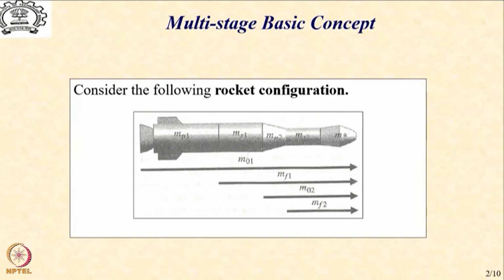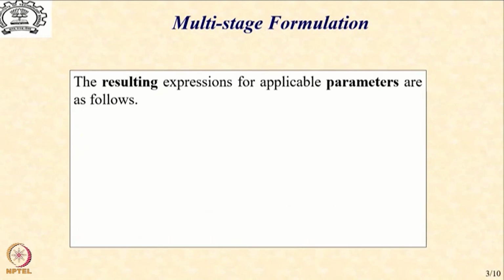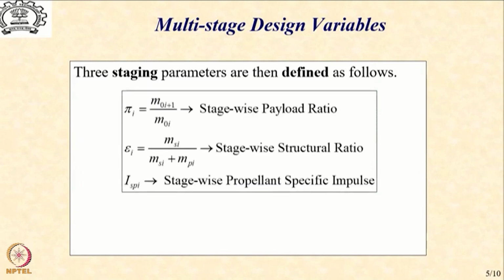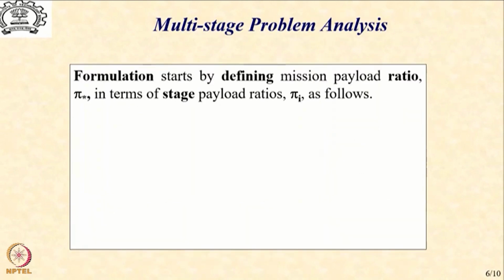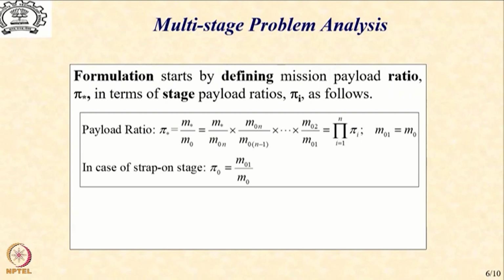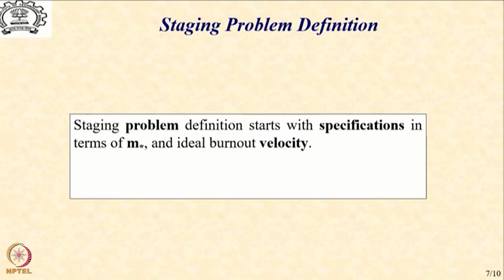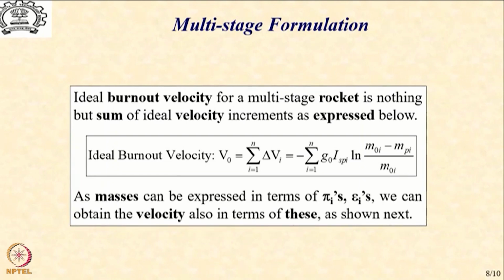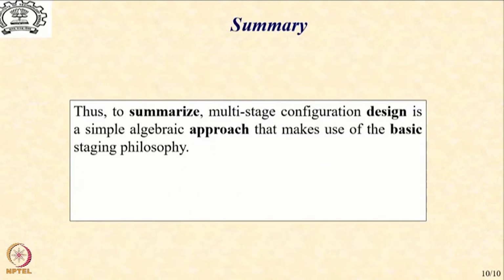Lecture 16: Multi-stage Configuration Basics